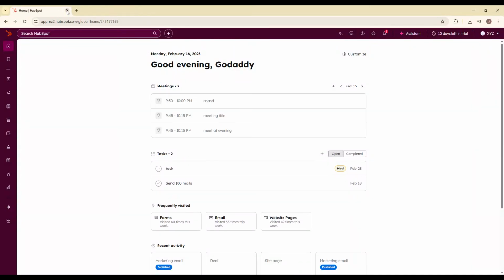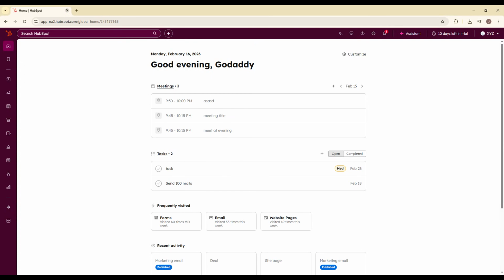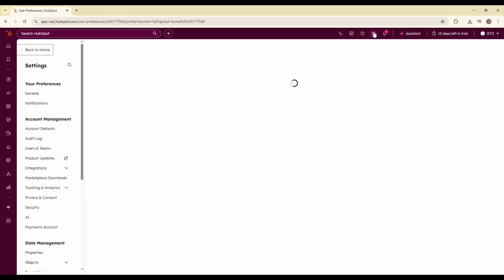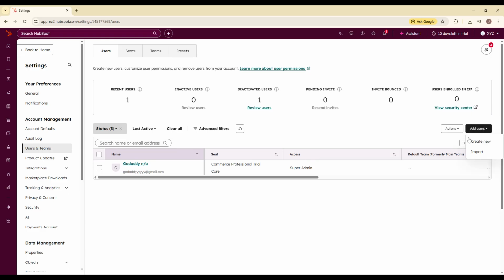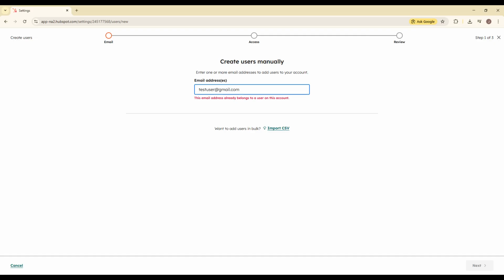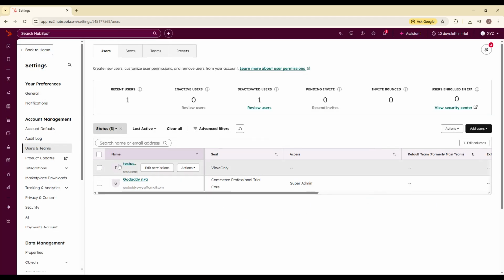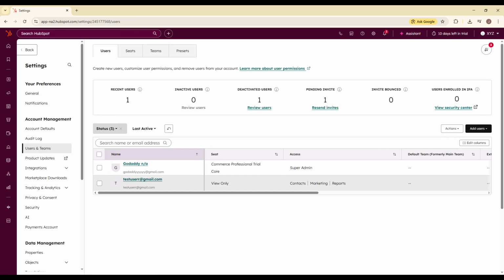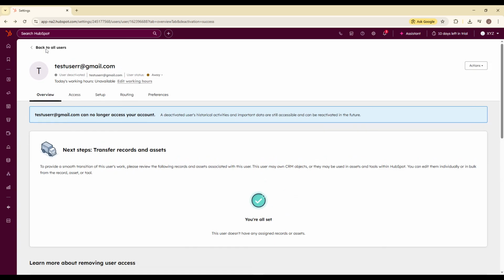How To Add And Remove Users In HubSpot (2026 Easy Guide)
Learn how to add and remove users in HubSpot step by step. This easy guide walks you through managing user access and permissions inside your HubSpot account.

Timestamps:
0:00 Introduction
0:27 Accessing HubSpot Settings
0:52 Navigating to Users & Teams
1:15 Creating a New User
1:50 Setting User Permissions
2:20 Sending the Invitation
2:40 Removing a User